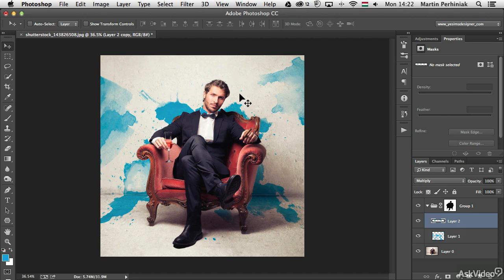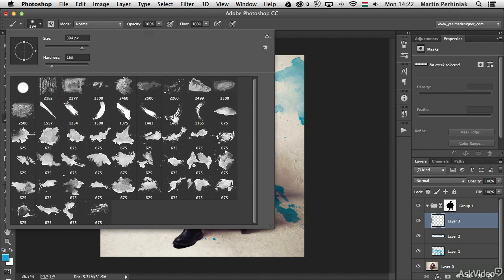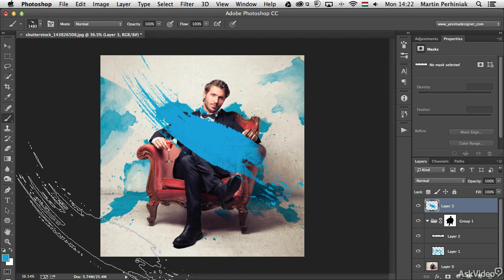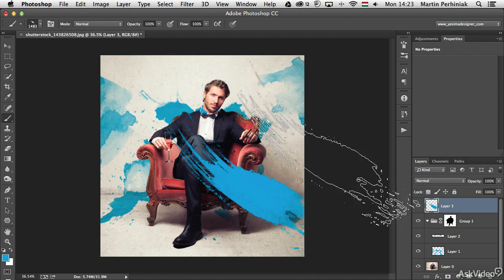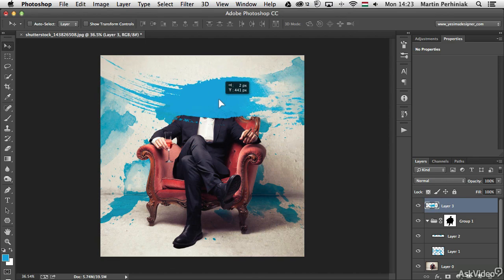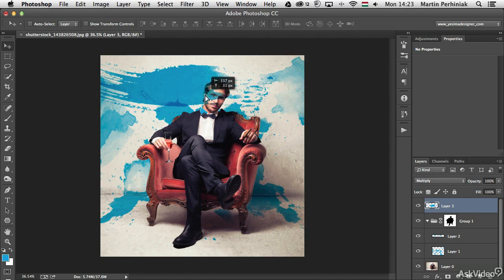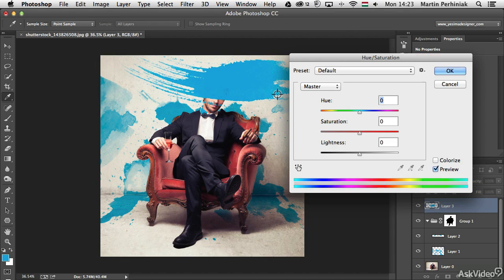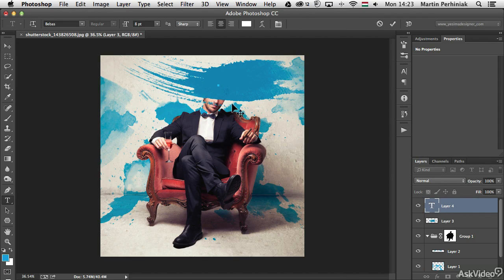Photoshop CC 402: Designing Album Covers - 13. Preparing the Foreground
Photoshop CC 402: Designing Album Covers by Martin Perhiniak
Video 13 of 34 for Photoshop CC 402: Designing Album Covers

There are a lot of artistic and technical considerations that go into making cover art for music albums, CDs and DVDs. And even if the cover resides only virtually on iTunes or any other music streaming service, youve got to learn the techniques to make it really pop off the virtual shelf!

In this speed-learning course by artist/designer/photographer Martin Perhiniak, you stand right over his virtual shoulder as he takes you through every step of the design process. Watch as he creates several different album art styles: Grunge, Fractal, Painted, Lighting Effects, and more. The course ends with a very practical and informative look at the technical specs of designing artwork to fit into CD/DVD discs and jewel cases. You even get to see how to produce 3D rendered mockups to help your clients visualize what the final product will look like!

So join Martin Perhiniak on this Photoshop CC speed-learning design workshop to see how music album art is made!